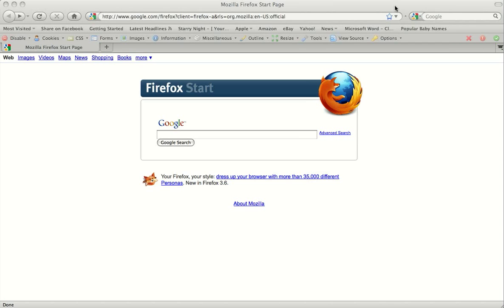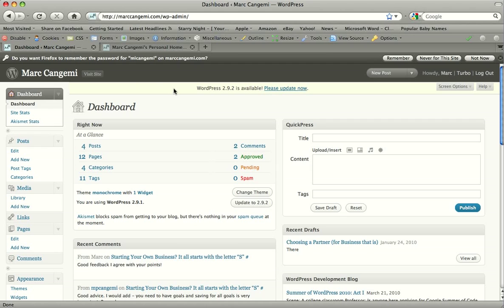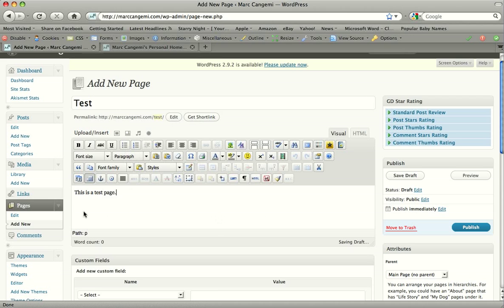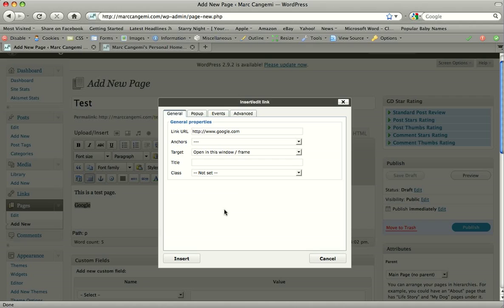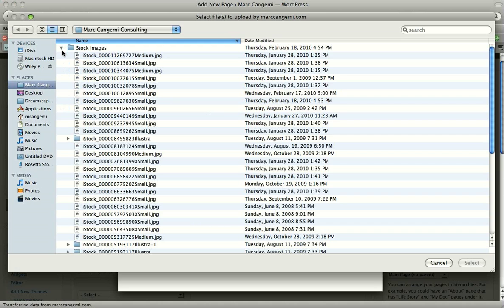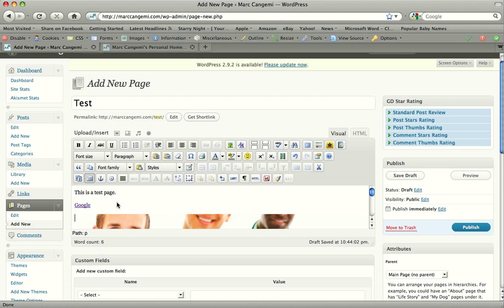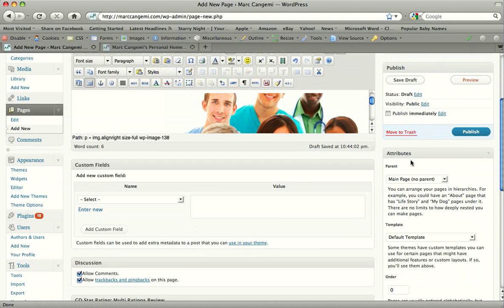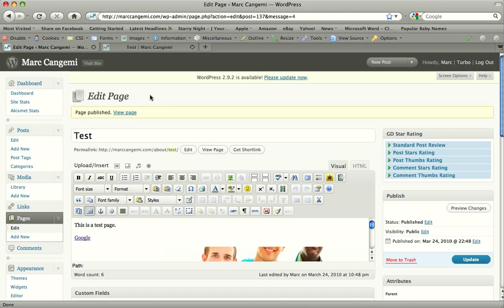Dreamscape Marketing Wordpress Tutorial 1 - Wordpress Basics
This Dreamscape Marketing Wordpress tutorial shows you how to login to your account, an overview of the dashboard, how to add a new page to your website, an overview of page formatting, how to add hyperlinks to your Wordpress page, how to add images to your Wordpress page and how to organize your pages! Tune in for more tutorials discussing all the great features Wordpress has to offer!